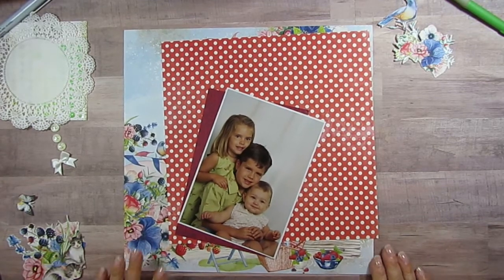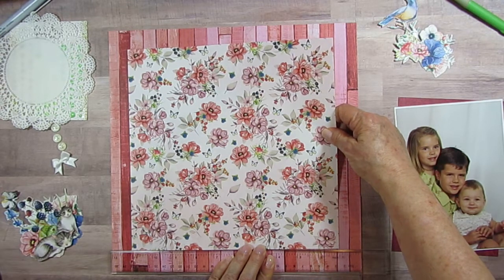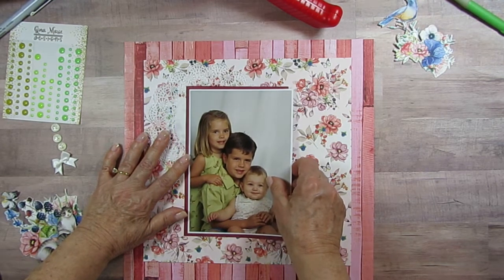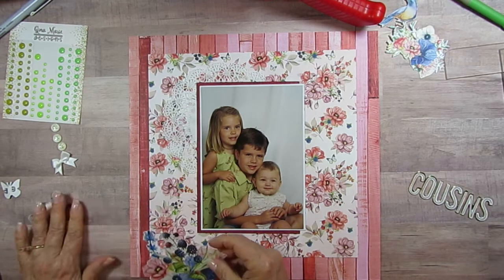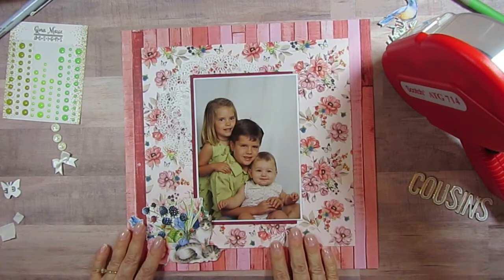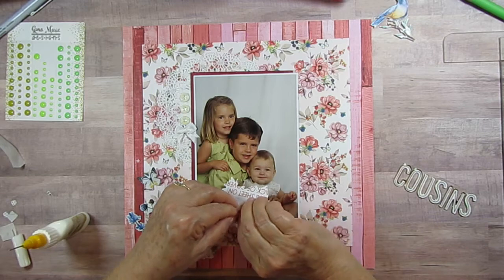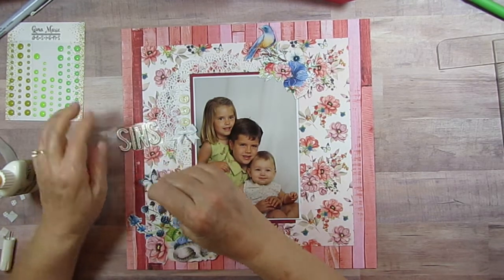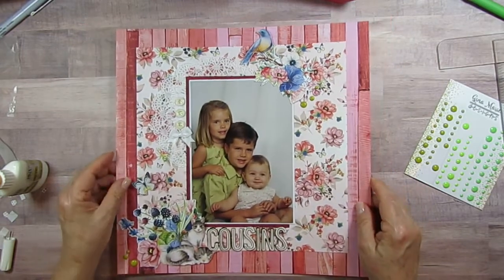Cousins Scrapbook Layout, Mintay - Berrylicious, Paper from my Stash, Quick simple layout.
I am scrapbooking another of the page kits from the Photos in Hand, My oldest Grand-daughter with 2 of her second cousins. I am using Mlintay's Berrylicious Paper, Cut-a-Parts and Elements. I also use a piece of paper from the Tutu Adorable layout, it was an old paper from my stash. Here I use a Block design.